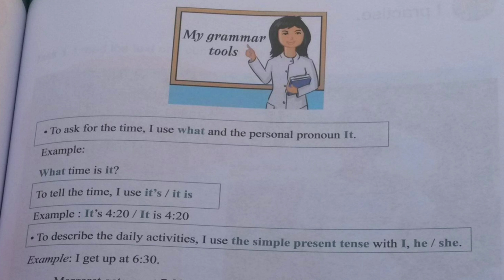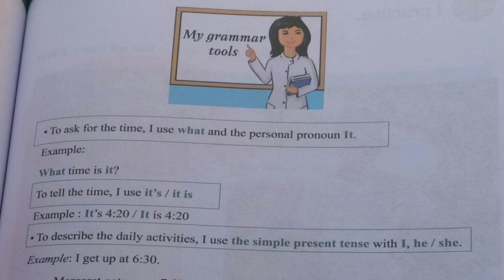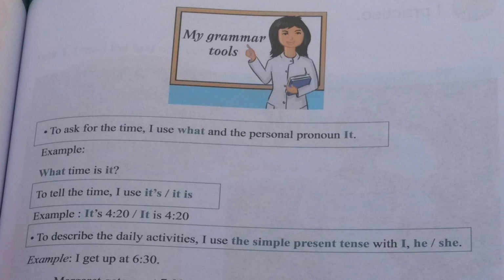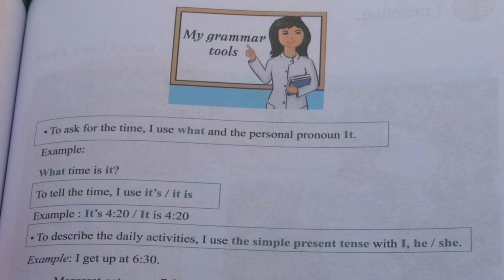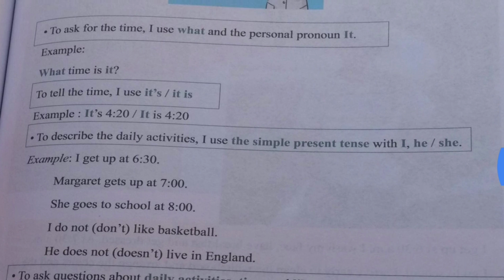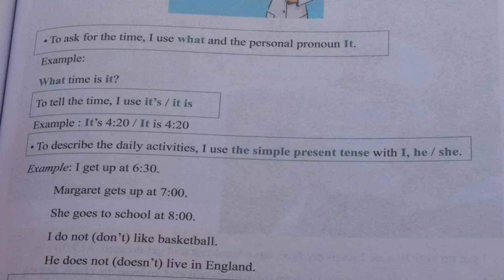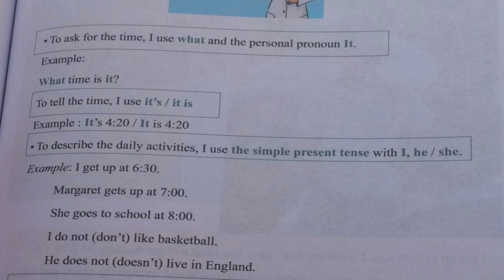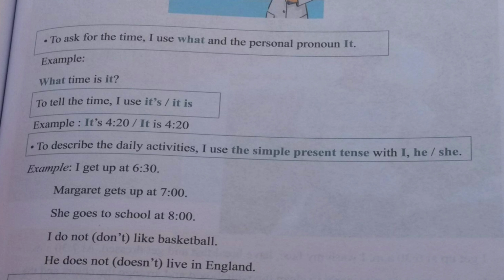الصفحة 79 من كتاب السنة أولى متوسط في اللغة الإنجليزية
دائما مع شرح دروس السنة الأولى في اللغة الإنجليزية من الطور المتوسط
الوحدة الثالثة (أنا ونشاطاتي اليومية) وتضم الصفحات من 72 إلى 98
هذا الفيديو يشرح درس الصفحة 79

Sequence 3: me and my daily activities

رجاء، شارك الفيديو مع أصدقائك كي يستفيد الجميع
تحيااااتي

الموسيقى الخلفية:
White river by Aakash Ghandhi